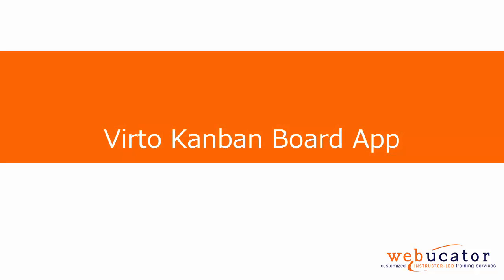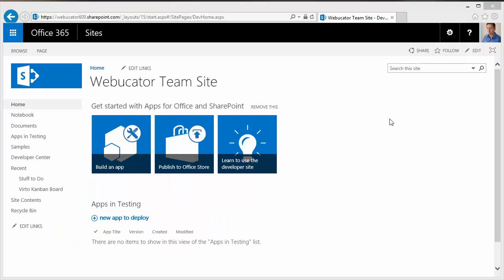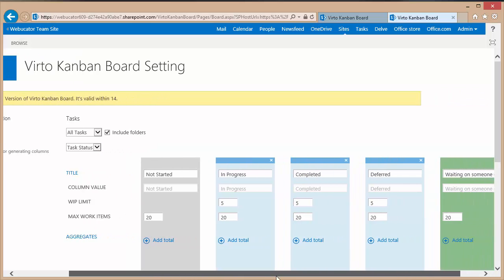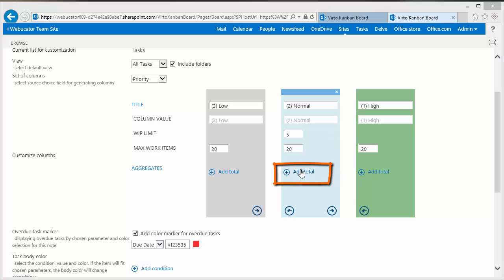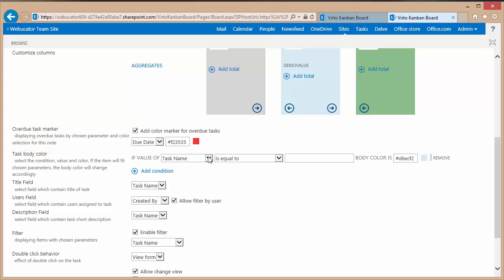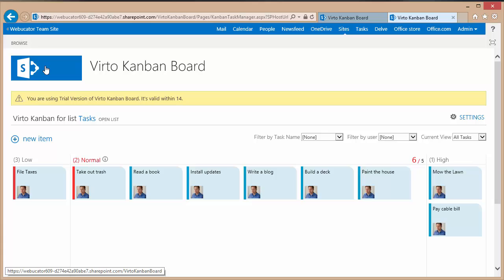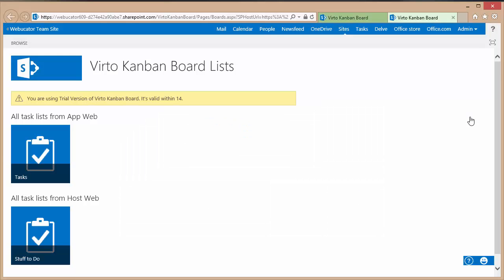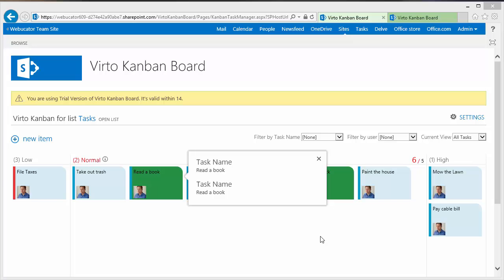Virto Kanban Board App for SharePoint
In this video, we show how to install and use the Virto Kanban Board App for SharePoint.